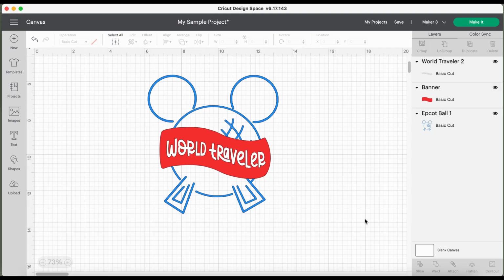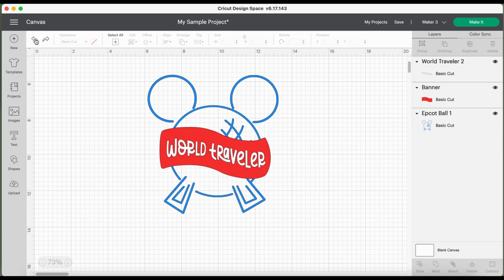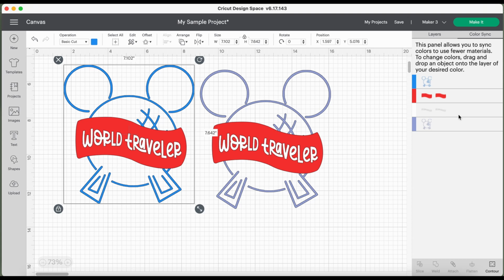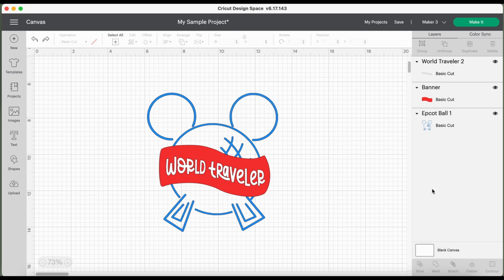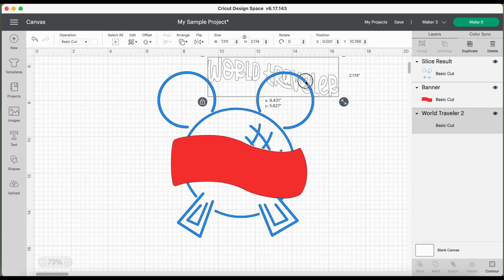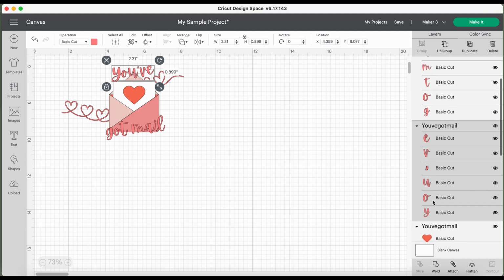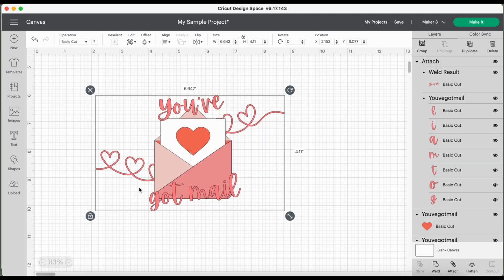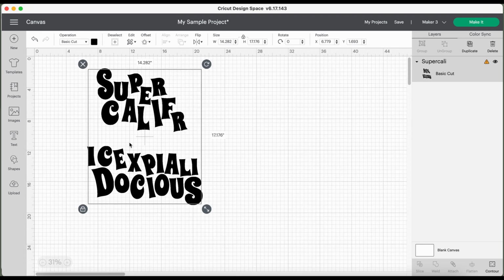Cricut Design Space Tutorial For BEGINNERS! (part 2)